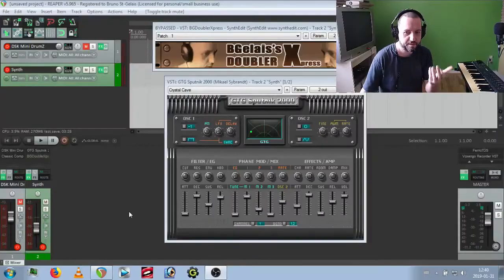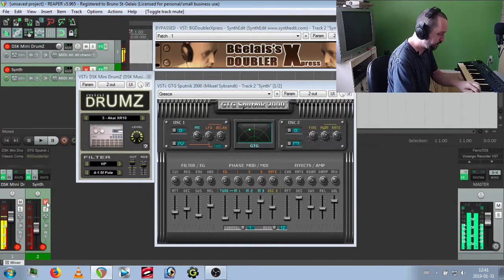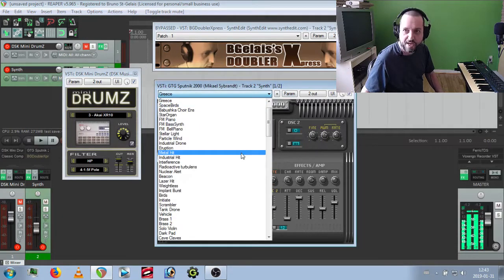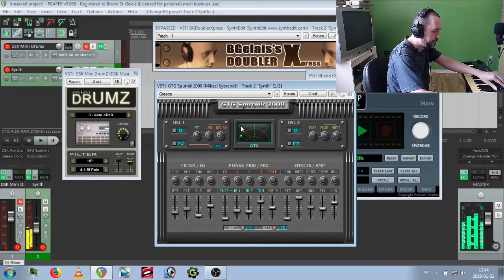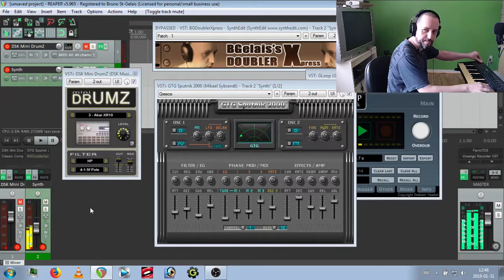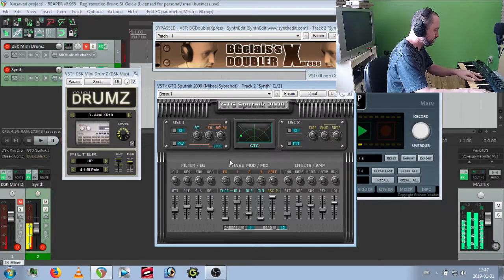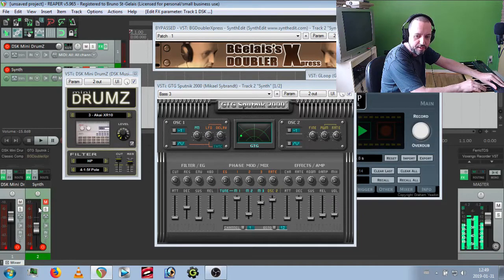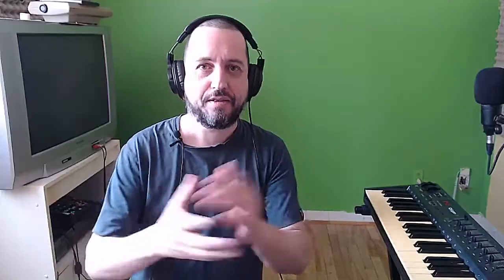80's "Cheesy" Action Movie's Synthtrack Tutorial